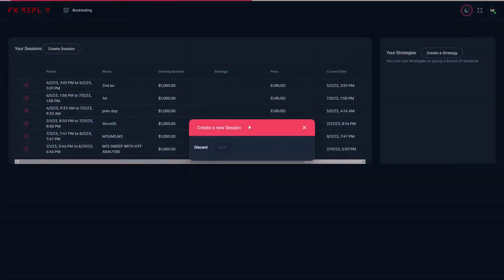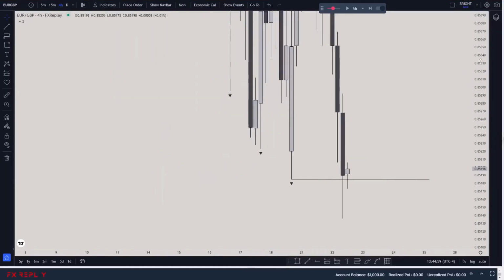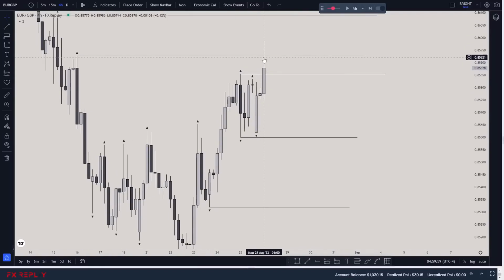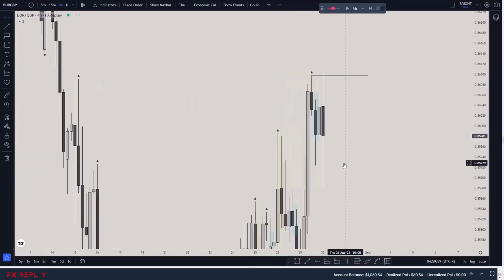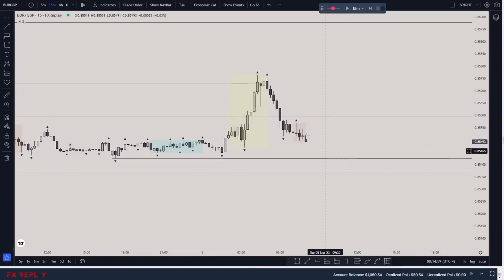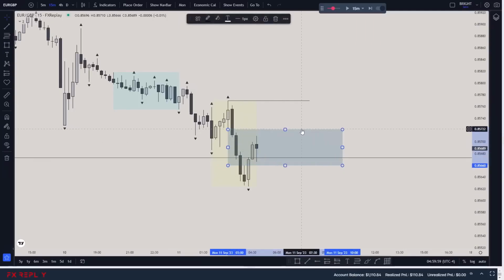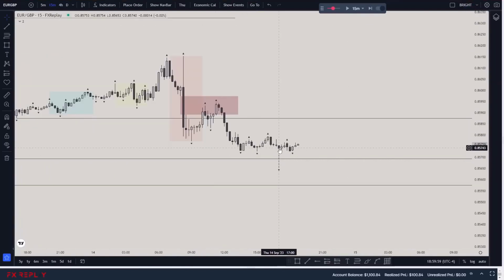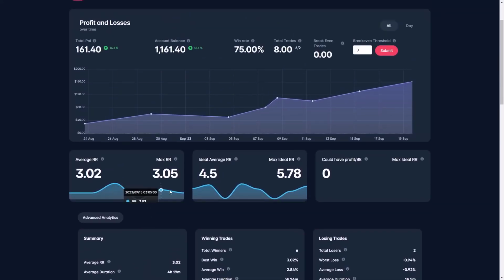Backtesting 4H Liquidity Sweep Strategy - 75% Win Rate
In this video, I share my favorite ICT/SMC trading strategy, the 4H & M15 Liquidity Sweep Strategy. Wheter you are beginner or advanced, you can still trade this strategy and make money. I backtest the strategy and go over different scenarios to show you how to trade solely on market structure and liquidity. This strategy can be used to trade forex, crypto, and stocks as all financial markets are liquidity driven. Watch the video till the end to see how this strategy has a 75% win rate! 🔥

► Here is what I will cover in this video:
00:00 - Introduction - 4H Liquidity Sweep Strategy
00:19 - Backtesting ICT/SMC 4H Liquidity Sweep Strategy
44:33 - Stratgy Backtesting Results [Analytics]